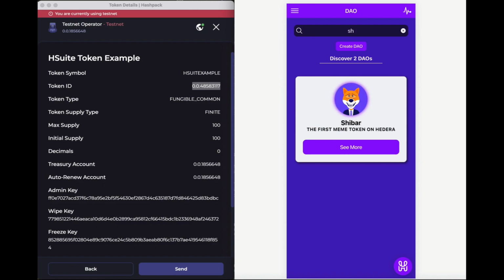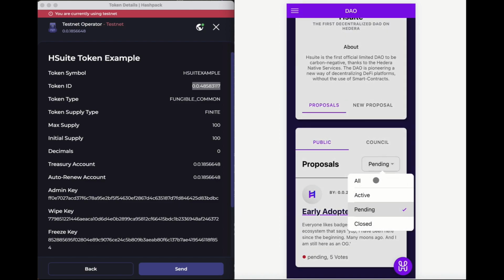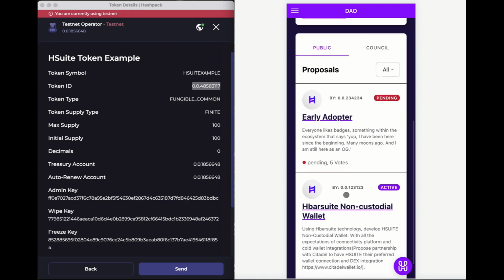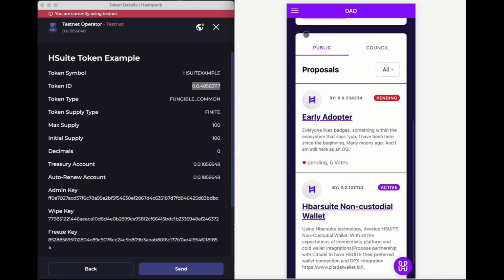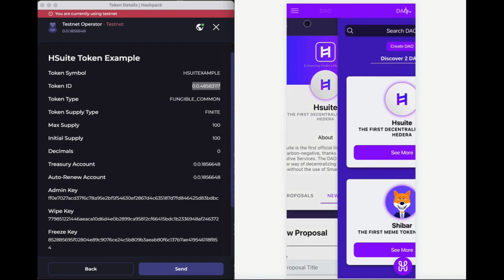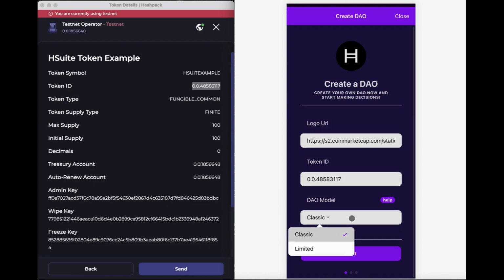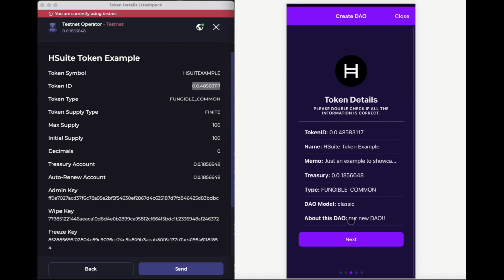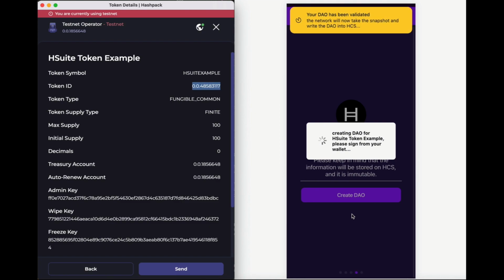DAO ENGINE PREVIEW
Our so-long waited DAO engine is finally out on Mainnet! Any Hedera Project can leverage the power of HCS through HbarSuite dApp.